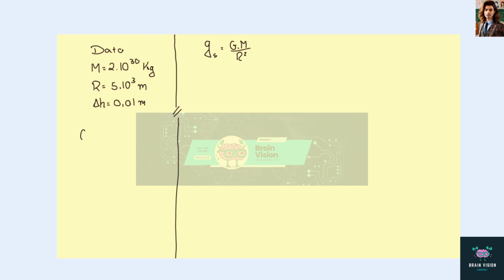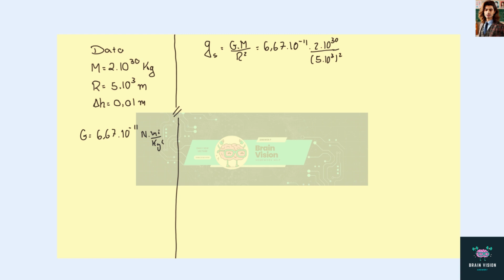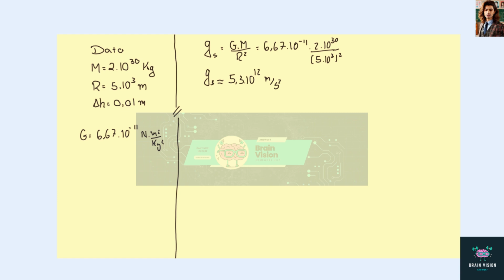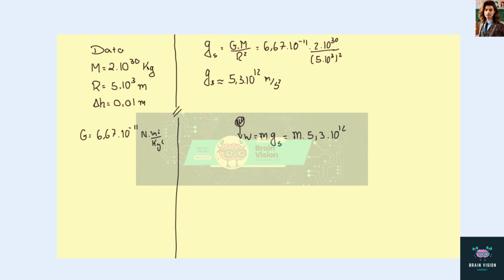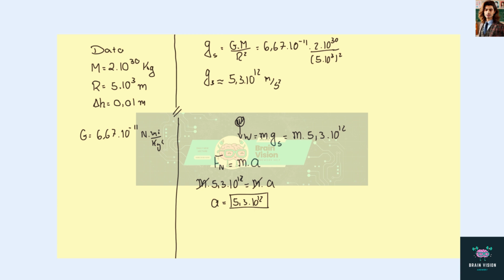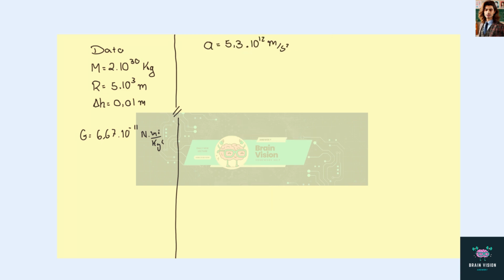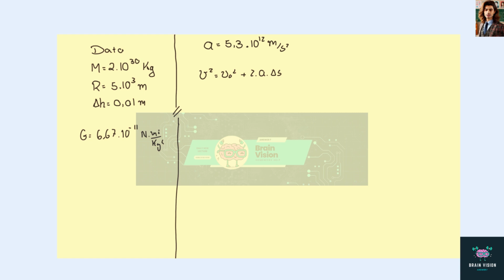A neutron star has a mass of (about the mass of our sun) and a radius of (about the height of a good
A neutron star has a mass of (about the mass of our sun) and a radius of (about the height of a good-sized mountain). Suppose an object falls from rest near the surface of such a star. How fast would this object be moving after it had fallen a distance of 0.010 m? (Assume that the gravitational force is constant over the distance of the fall and that the star is not rotating.)